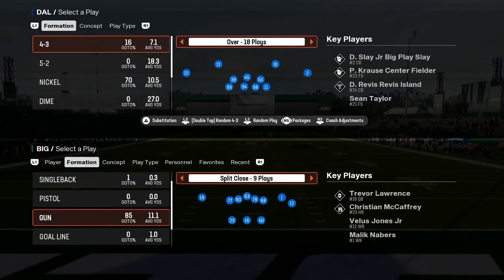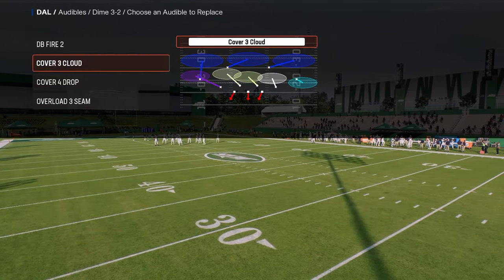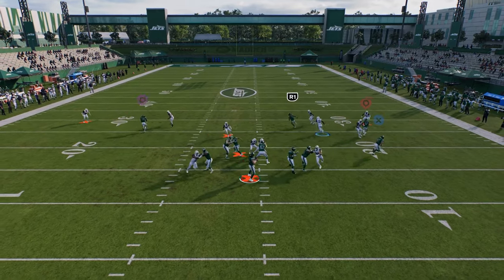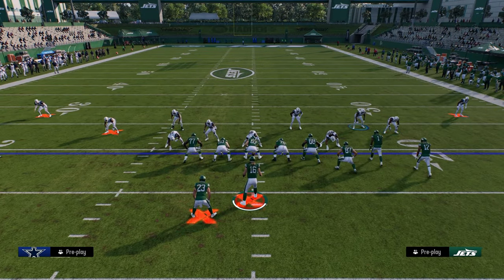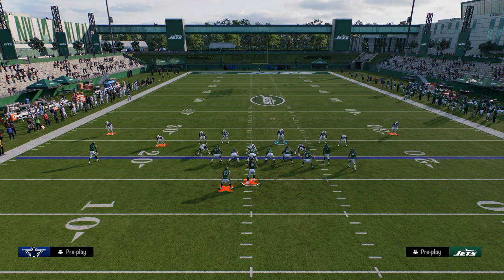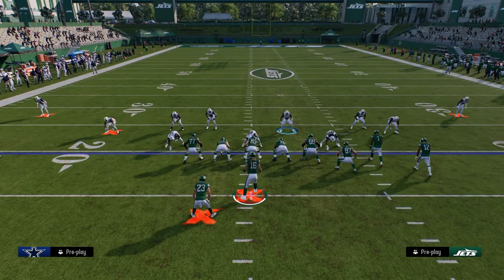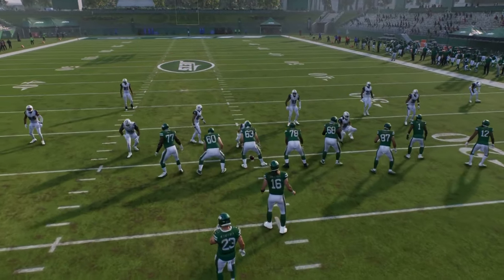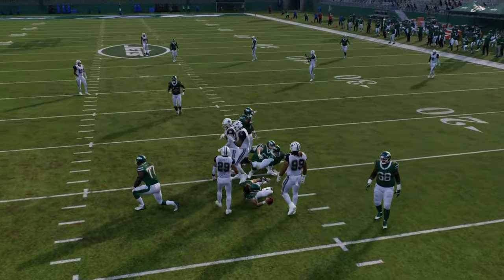The BEST Defense In Madden